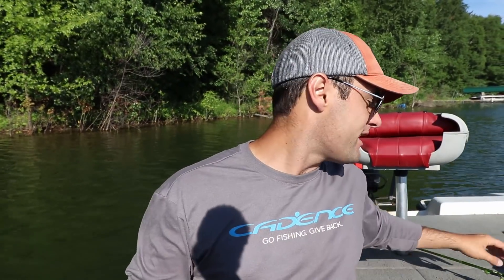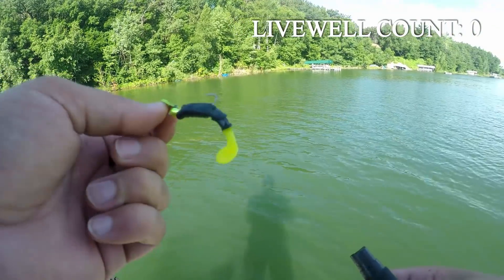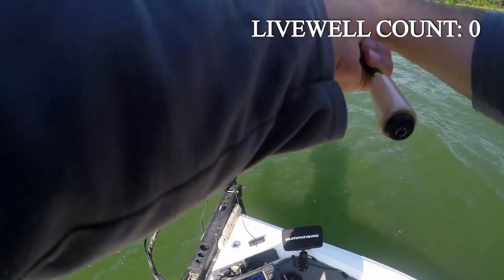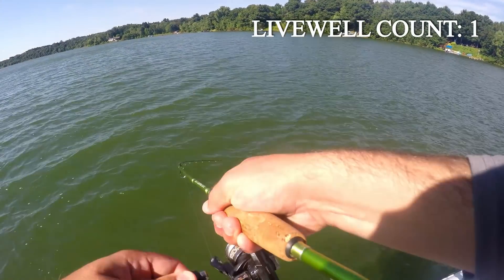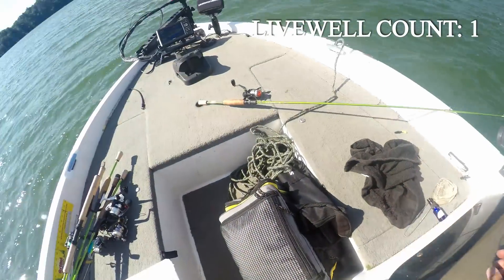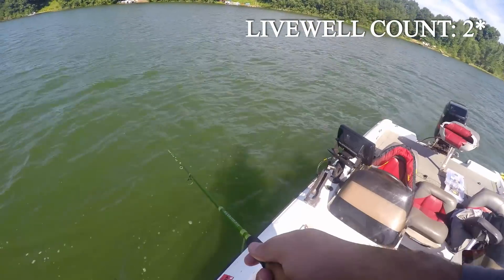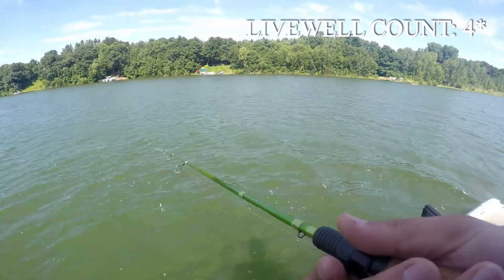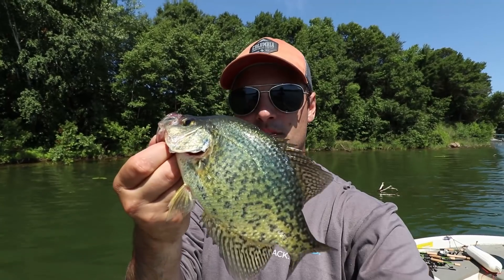This MICRO Lure Catches Crappie | TINY Lure Crappie Fishing Challenge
🔥 Micro Chatterbait

I got this micro chatterbait lure in the mail and decided it would be a great lure for a crappie fishing challenge video. Let me know if you use any micro lures to catch crappie in the comments!

Scent Used ►:
G-Sauce (garlic)

(Cheap) but good mic